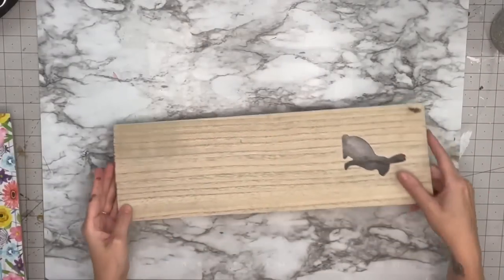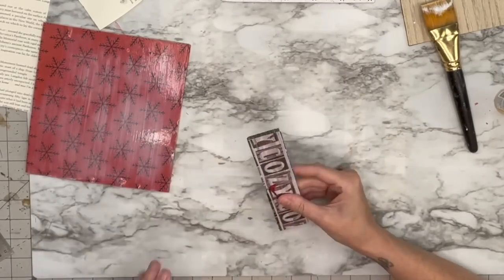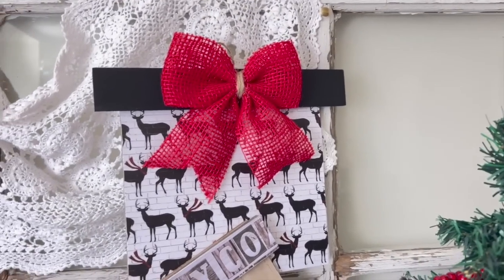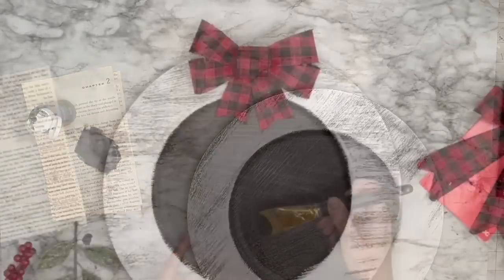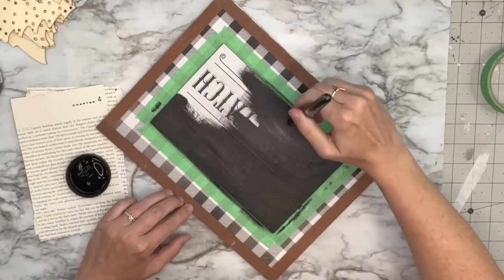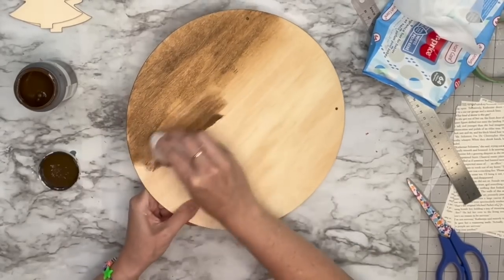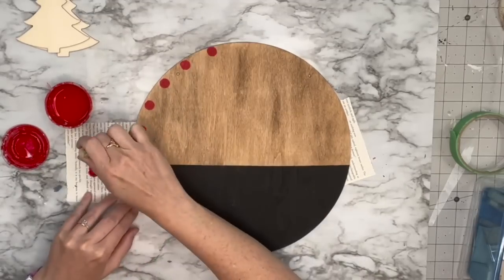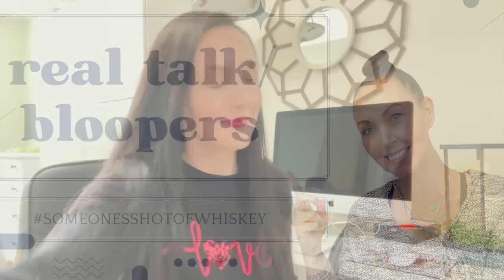BRAND NEW DOLLAR TREE CHRISTMAS DIYS 2022 | CHRISTMAS IN JULY 2022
Round 2 of Christmas in July 2022. Today I am bringing you new dollar tree christmas diy's that I'm hoping inspire you to start crafting! You all showed me so much love in the last Christmas video and I  want to thank you!! You all made my week!